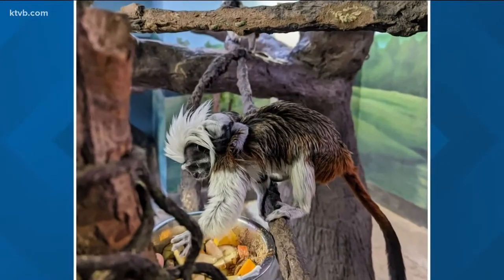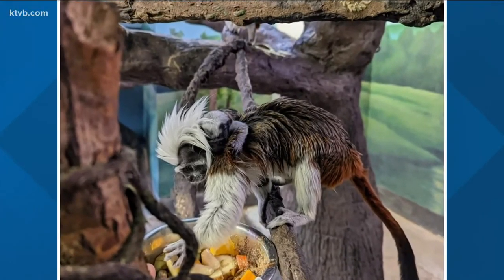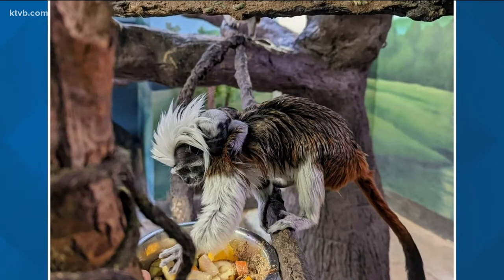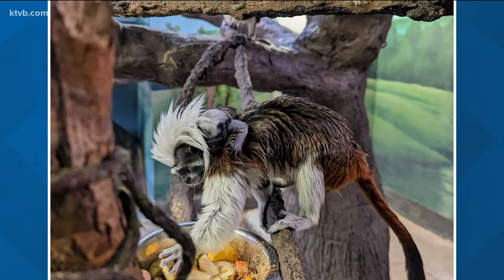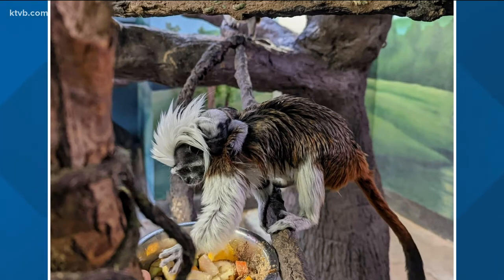Zoo Boise announces new born cotton-top tamarin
Zoo Boise announces new cotton-top tamarin born at the zoo on Feb. 17.

The baby tamarin was born to parents, Eddy and Mimi, and is the couple's firstborn. Eddy was already a father from his time at the Rolling Hills Zoo in Kansas.

"Both mom and baby are doing well and adjusting to life at the zoo," Zoo Boise Director, Gene Peacock said. "This is an exciting addition to our zoo family and one that will help further our conservation mission and our work to support endangered species."

Zoo Boise, a Boise Parks and Recreation division, says guests can visit the cotton-top tamarin family at the zoo in the Small Animal Kingdom. Zoo staff is asking guests to keep their voices calm and quiet when viewing the baby to limit any extra stress on the new parents or child.

The baby will be found clinging to either mom or dad until it is old enough to move around on its own, as cotton-top tamarins do in the wild. The baby's mom and dad are excellent parents and have already become very protective of their young.

Zoo staff will determine the sex of the baby during its first veterinarian exam at a later date.

Cotton-top tamarins only weigh 1.4 – 1.75 ounces at birth, with adults weighing up to about one pound. Wild cotton-top tamarins have only been found in the northwest region of Colombia and are classified as critically endangered by the International Union for Conservation of Nature (IUCN) Red List.

Zoo Boise says the birth is very exciting and significant for the zoo. The baby's parents, Eddy and Mimi, were matched as part of the Cotton-Top Tamarin Species Survival Program (SSP).

The SSP is one of the many important conservation programs for the Association of Zoos and Aquariums (AZA). The primary role of the program is to serve as a breeding program for selected endangered or threatened species.

The program's goal is to maintain a healthy and genetically diverse population for these animals to increase their numbers and be able to reintroduce certain zoo-bred animals into their natural habitats if necessary.